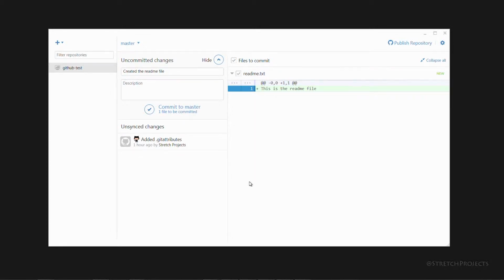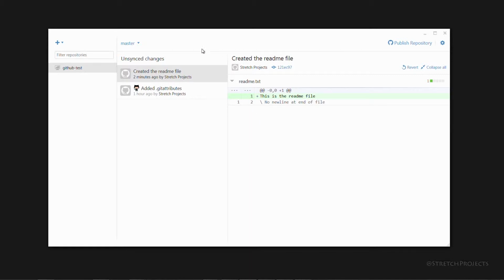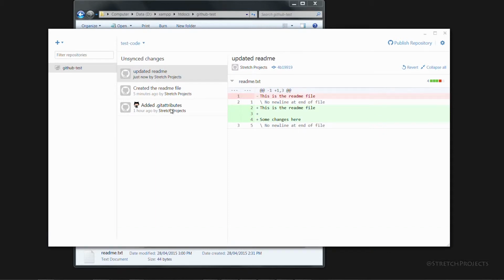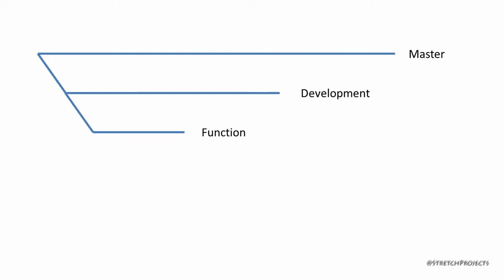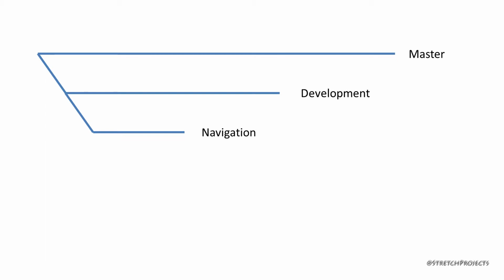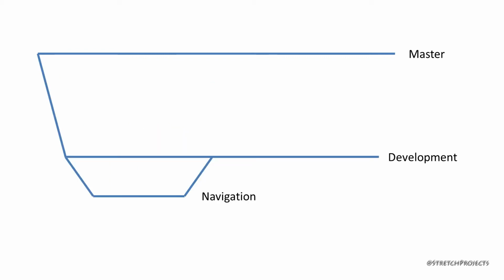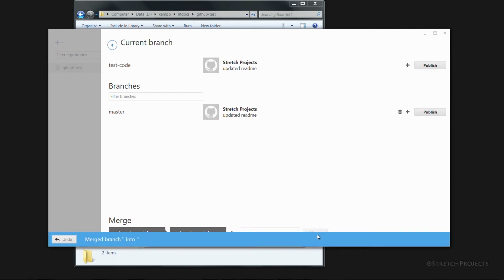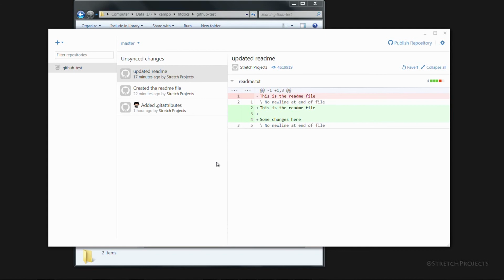Branches in GitHub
A look at what "branches" are within GitHub, and how you can use them to organise your code.